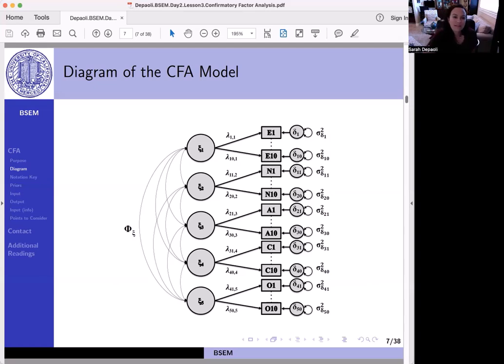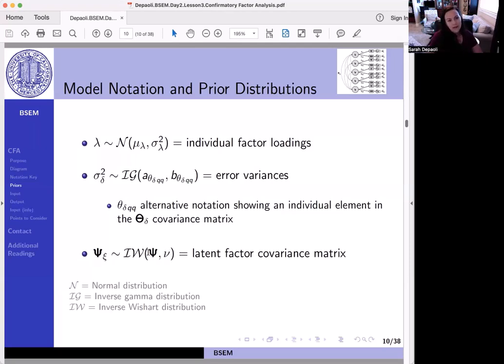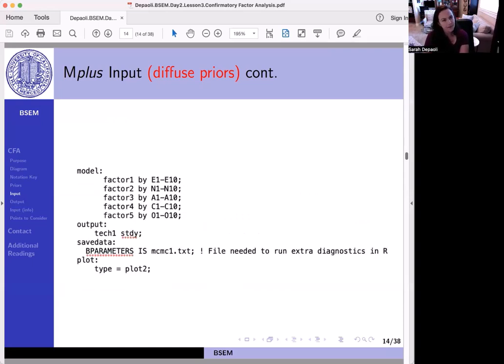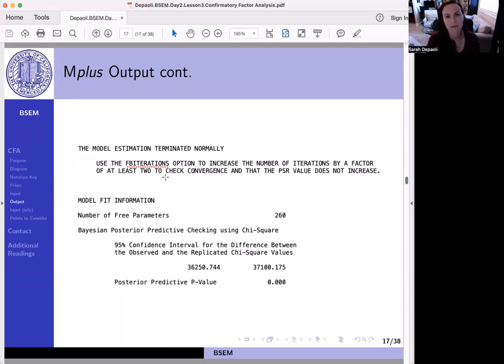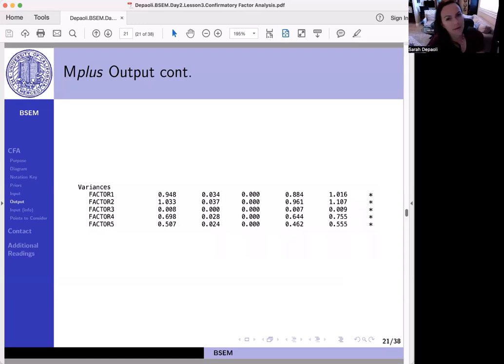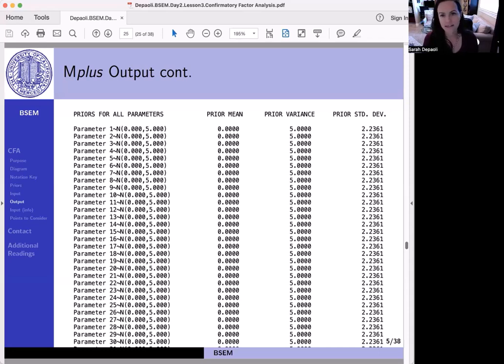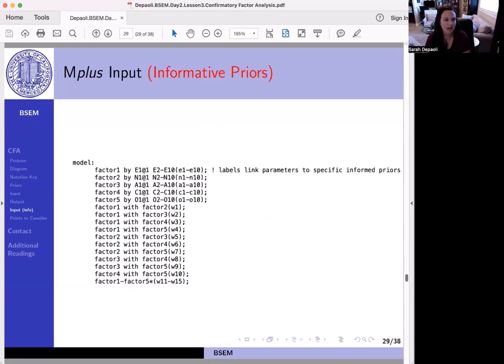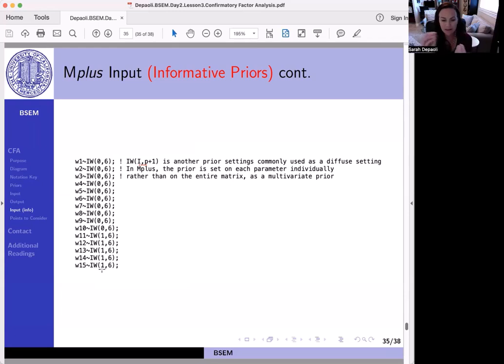Bayesian CFA in Mplus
QuantFish instructor Dr. Sarah Depaoli shows how to specify a Bayesian confirmatory factor analysis in Mplus.

ABOUT THIS INSTRUCTOR:
Dr. Sarah Depaoli is Professor of Quantitative Methods, Measurement, and Statistics at the University of California, Merced. Her research focuses on issues surrounding Bayesian estimation of latent variable models. She is author of the book "Bayesian Structural Equation Modeling" (Guilford Press).